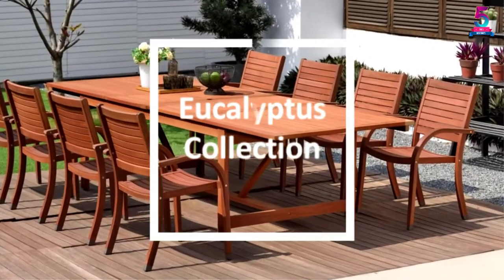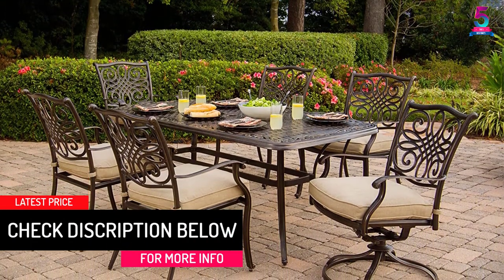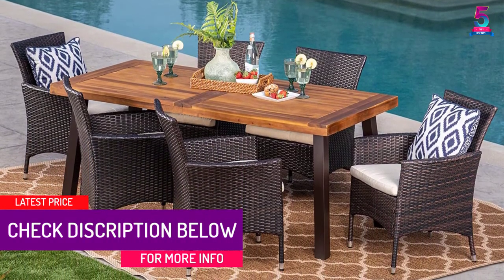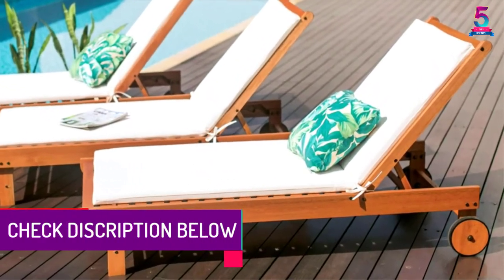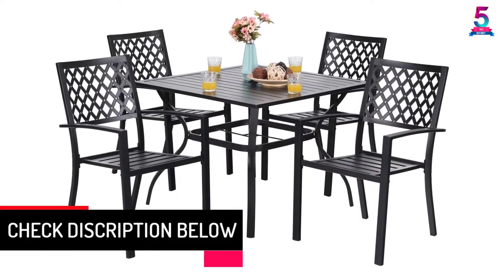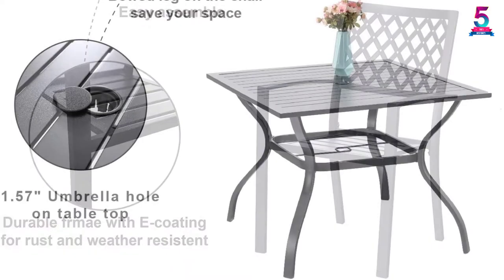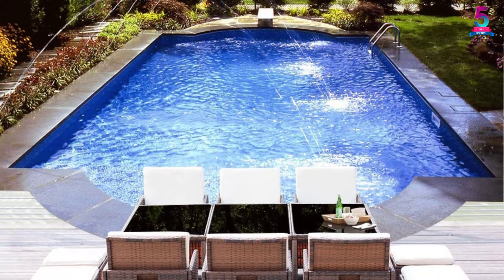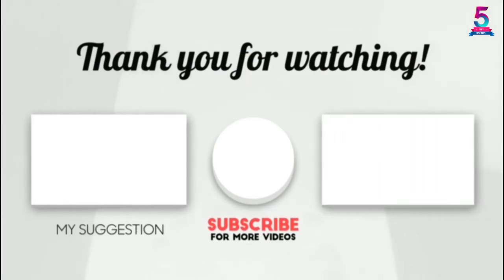Top 5 Best Outdoor Dining Sets in 2022 Reviews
☛ All The Links to Outdoor Dining Sets Listed in this Video:-

▶️ 5. Hanover 7 Pieces Outdoor Dining Sets.

▶️ 4. Christopher Knight Home Randy 7 Pieces Acacia Wood Dining Set.

▶️ 3. Amazonia Bahamas 7 Pieces Oval Patio Dining Set.

▶️ 2. PHI VILLA 5-Piece Metal Patio 37 Inches Square Bistro Table Set.

▶️ 1. Homall 11 Pieces Patio Furniture Outdoor Dining Set with Ottoman.